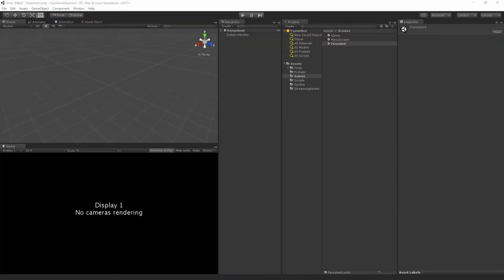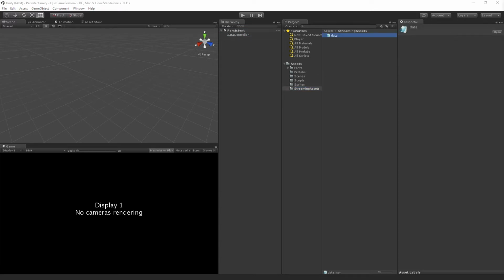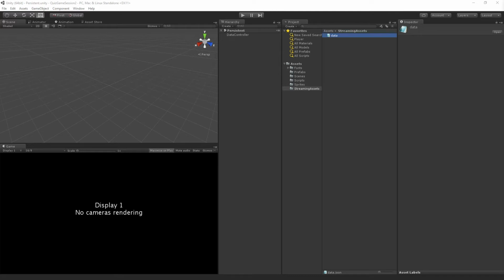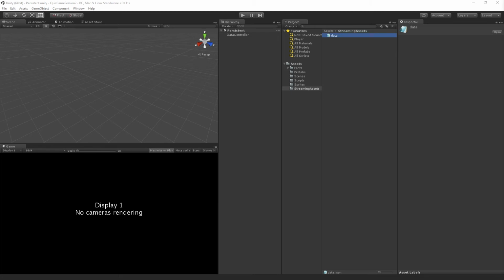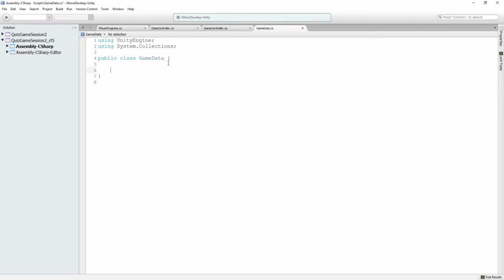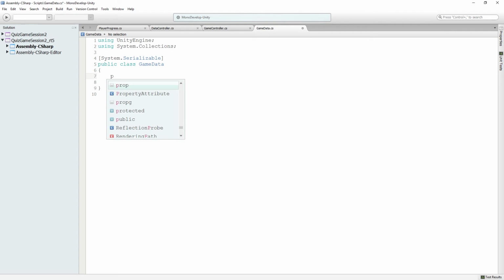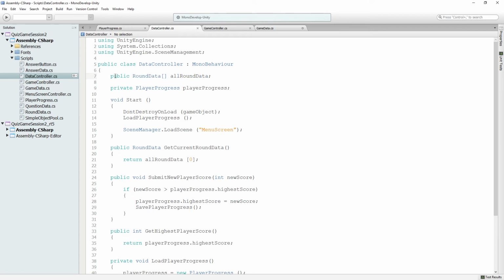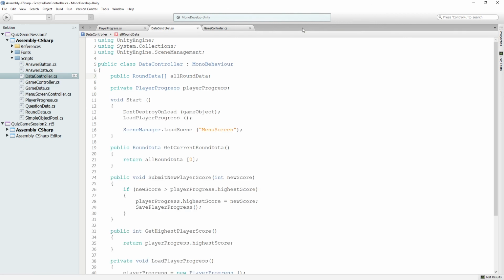Quiz Game 2 - Serialization and Game Data [3/7] Live 2016/11/25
In this live training session we will learn how to extend our basic Quiz Game created in session one to include: loading game data from an external JSON file, editor scripting to create a window for editing game data and very basic saving of player progress using PlayerPrefs.